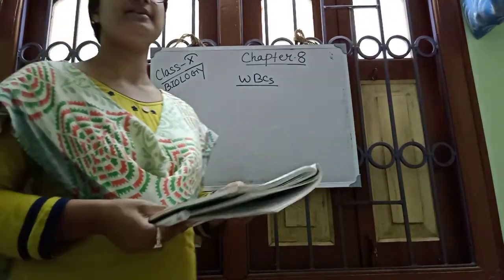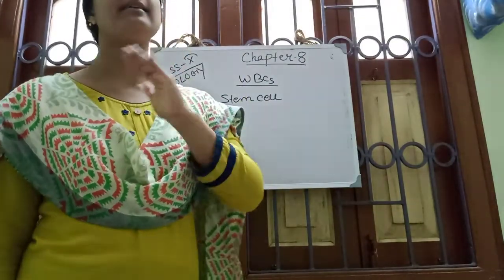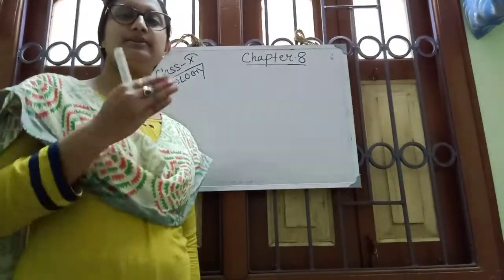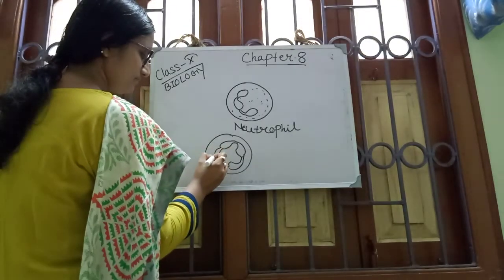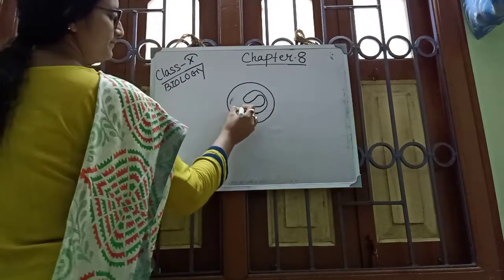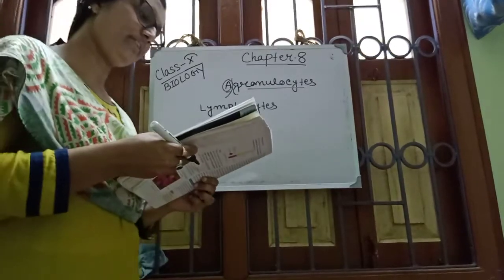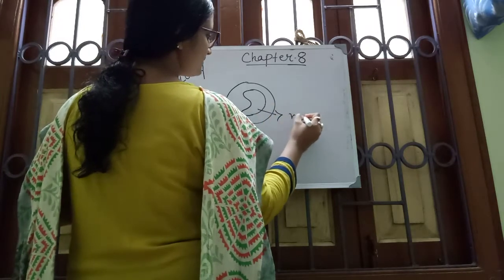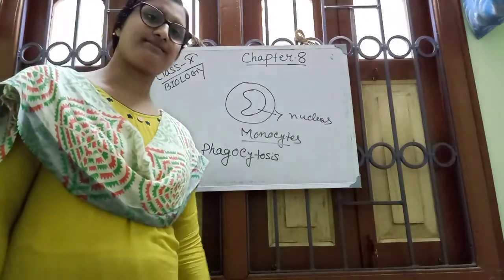Class- 10 ( Biology), chapter- 8